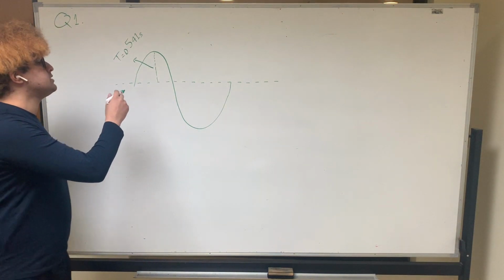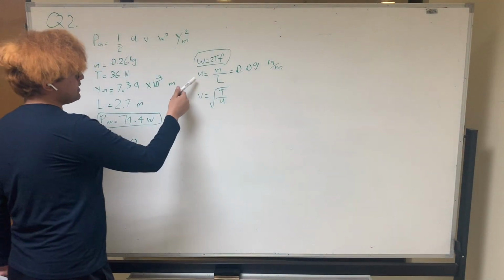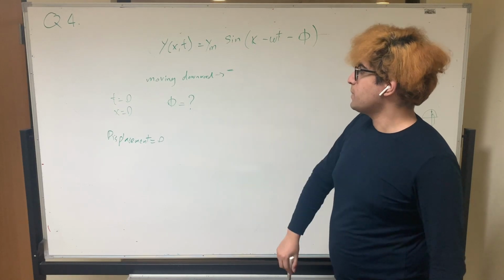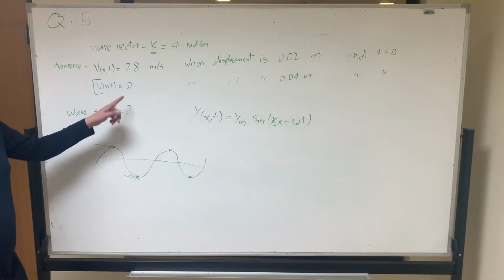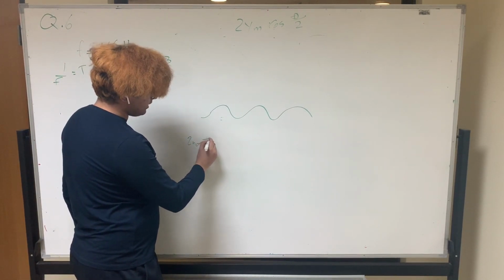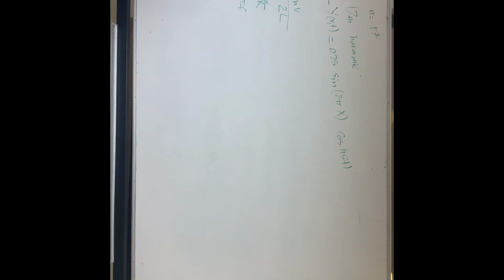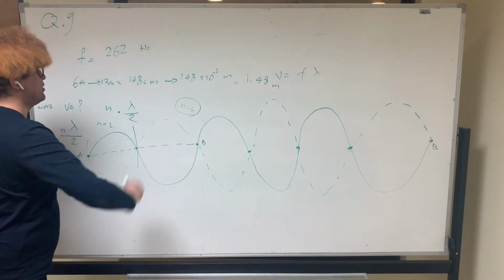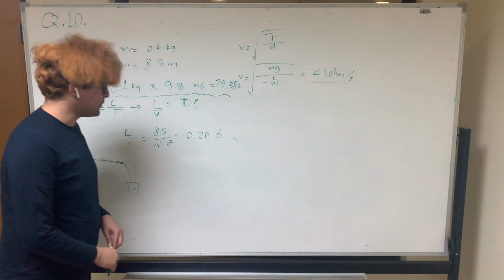Transverse waves- 10 problems solved - Ch. 16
QUESTION 1
1:11
If the time for a particle in a string (through which a transverse wave is passing) to move from maximum displacement to zero displacement is 0.541 s, what is the frequency of the wave?

QUESTION 2
4:46

A stretched string is 2.70 m long, has a mass of 0.260 kg, and is under a tension of 36.0 N. A wave of amplitude 7.34 mm is traveling on this string. What must be the frequency of the wave for the average power to be 74.4 W ?

Express your answer in Hz.

QUESTION 3
9:41
Two identical traveling waves of amplitude 17.4 cm, moving in the same direction, are out of phase by Pi/6 rad. Find the amplitude of the resultant wave.

Express your answer in cm unit

QUESTION 4
12:8
The displacement of a string carrying a traveling sinusoidal wave is given by:
                                  y(x,t) = ymsin (kx – ωt – φ)

At time t = 0 the point at x = 0 has a displacement of 0 and is moving in the negative y direction. The phase constant φ is (in degreee):

1.
180
2.
90
3.
45
4.
720
5.
450

QUESTION 5
17:28
A transverse sinusoidal wave of wave vector 4 rad/m is traveling on a stretched string. The transverse speed of a particle on the string at x =0 is 28 m/s when it displaces 2.0 cm from the mean position. But when its displacement is 4.0 cm the transverse velocity is zero. What is the speed of the wave in m/s?

QUESTION 6
23:55
A stone is dropped into a lake; and it produces circular surface waves with a frequency of 146 Hz. When should a second stone be dropped, after the first, at the same place to produce destructive interference? Ignore the time it takes the stone to reach water.

QUESTION 7
28:05
A wave in string of linear density 0.13 g/m is given by the equation  y(x,t)=0.018 sin (8.3x-7.8 t) in SI units. Calculate the tension in the string.

Express your answer in N unit

QUESTION 8
30:21
A string is vibrating in its 17-th-harmonic standing wave pattern described by the equation :

y(x,t )= 0.25 sin(2πx) cos(15t) .

All the quanitities in the equation are in SI unit. Find the length of the string in m.

QUESTION 9
33:41
Standing waves are produced by the interference of two traveling sinusoidal waves, each of frequency 262 Hz. The distance from the 6-th node to the 17-th node is 148 cm. Find the speed of the wave in (m/s).

QUESTION 10
39:49
A uniform wire, having a mass of 0.4 kg and length of 8.5 m, is connected to a pulse generator. The tension is maintained in the wire by suspending a 8.1 kg mass on the other end. Find the time (in s) it takes a pulse to travel from a pulse generator to the other end.

Prepared and presented by Ahmed Khayat
Aerospace Engineering student at KFUPM

KFUPM Physics 102